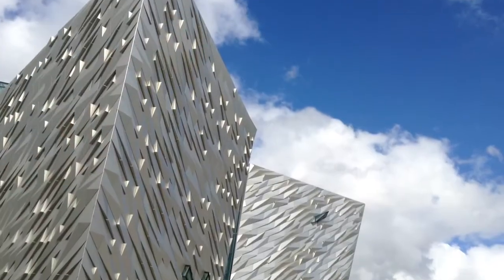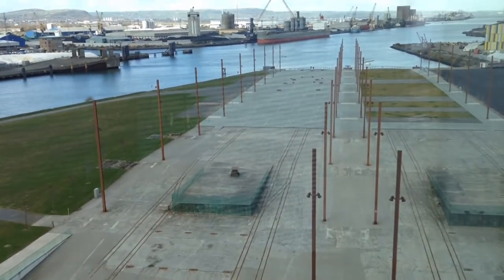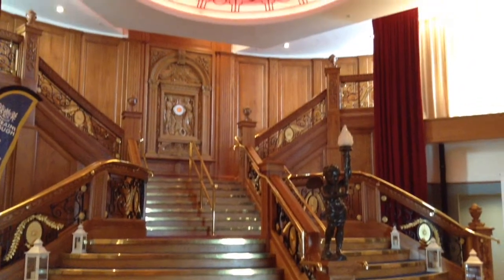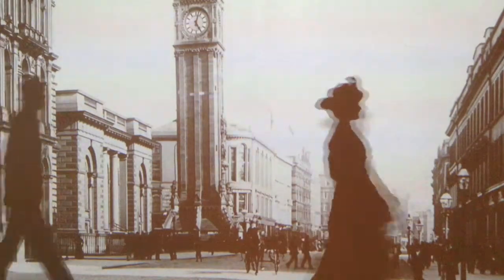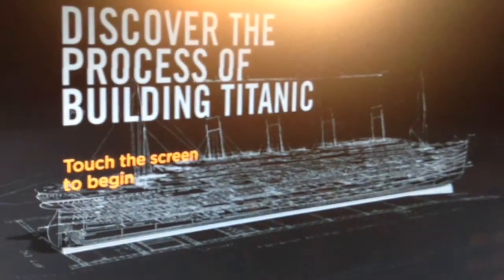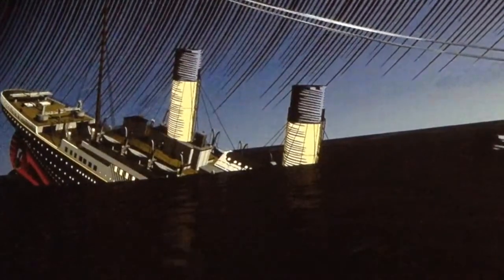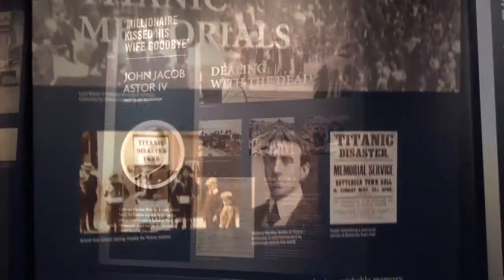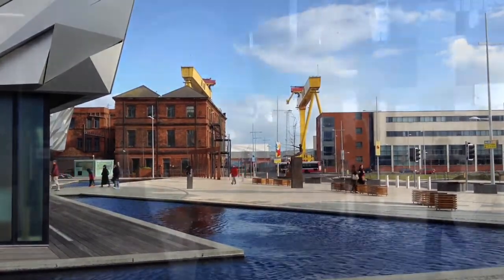Titanic Belfast is the best visitor attraction in Europe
Titanic Belfast has fended off one of the most iconic buildings in the world's most romantic city to be named the best visitor attraction in Europe.

While the stunning 300m Eiffel Tower may have breathtaking views of Paris, it was Northern Ireland's top tourist spot which won over the hearts of judges at a major travel awards event in Berlin.

It also beat off competition from artist Claude Monet's grand gardens in France as well as the London Eye.

Travel writer and broadcaster Simon Calder told the Belfast Telegraph: "The imagination, energy and investment that went into Titanic Belfast keeps paying dividends.

"For many years, any tourist who cared to do some research would, of course, discover Northern Ireland has plenty to offer," he said.

 "But to attract worldwide attention a destination needs a world-class attraction on a breathtaking scale."

Titanic Belfast was the only entry from across Ireland to pick up a gong at the European Group Travel Awards.